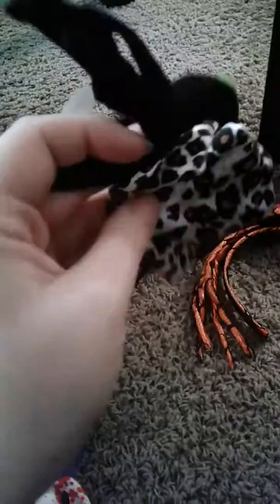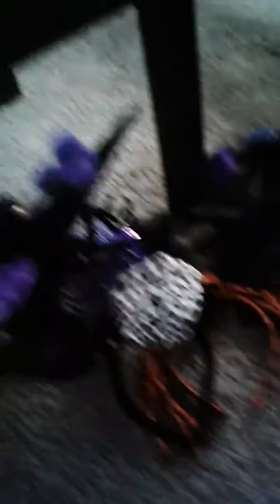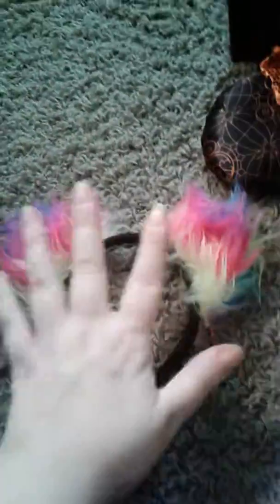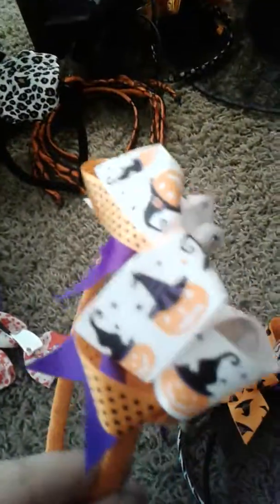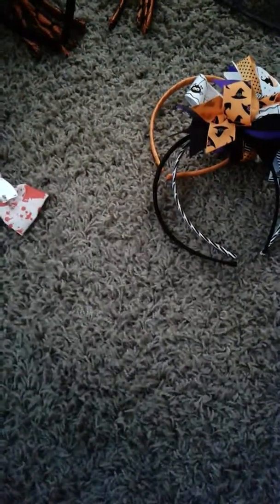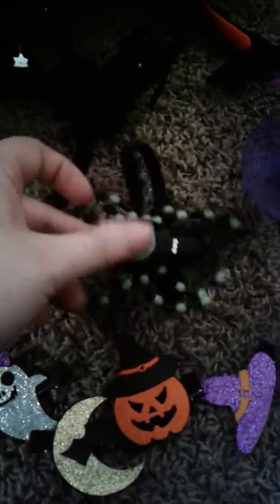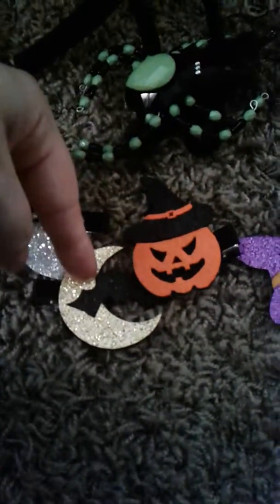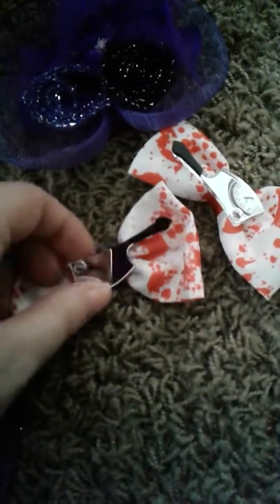Halloween Headbands Wear